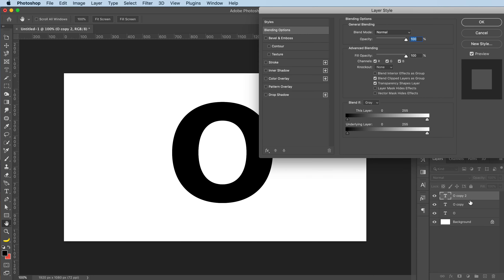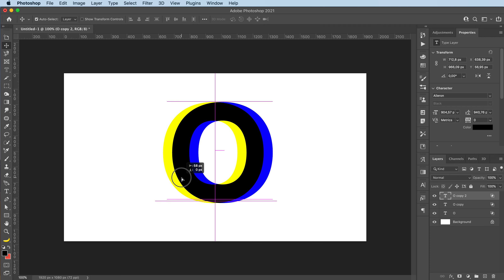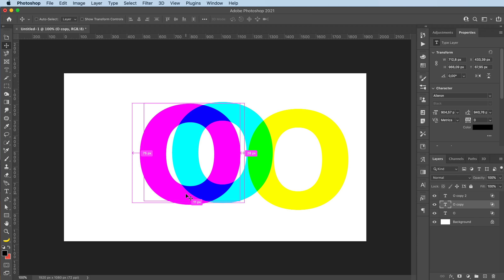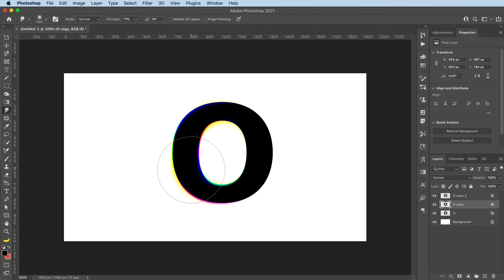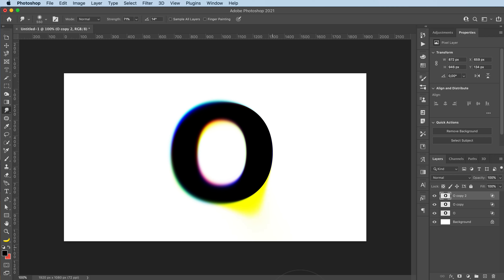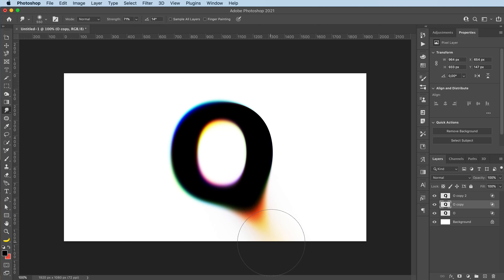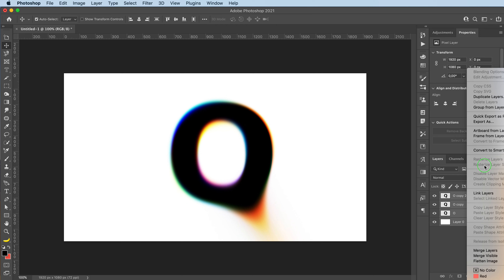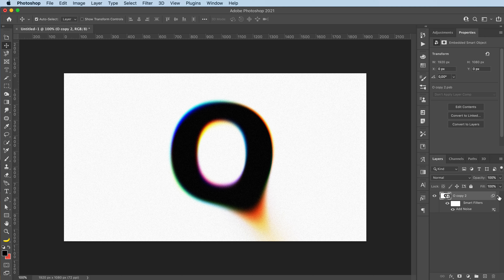RGB BLUR EFFECT IN ADOBE PHOTOSHOP